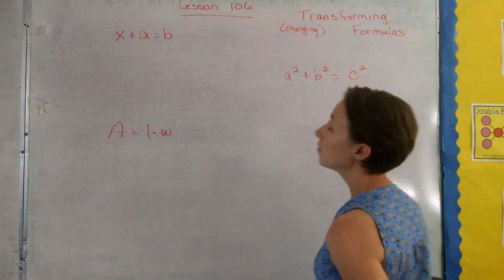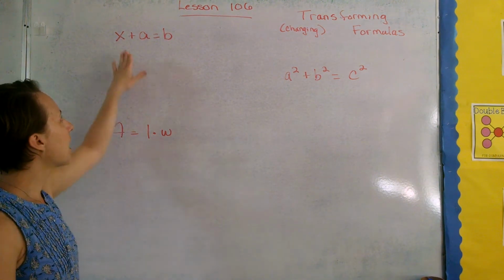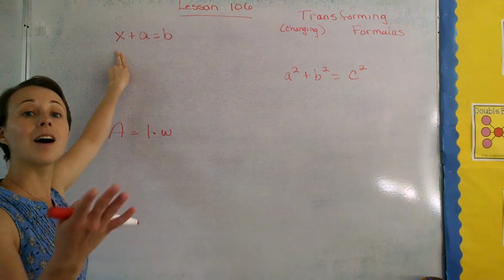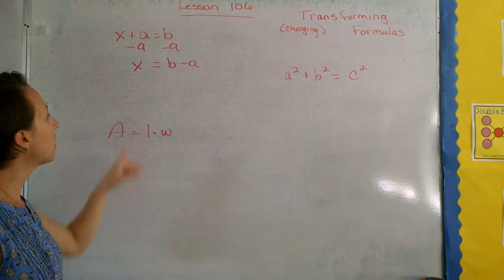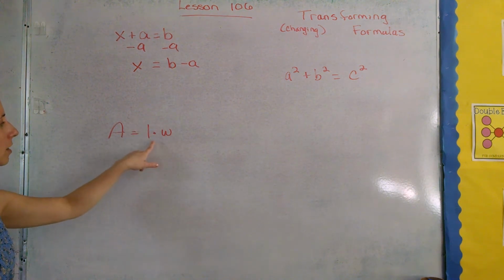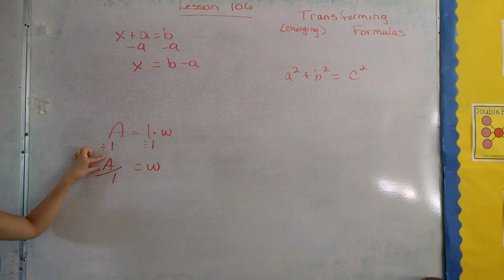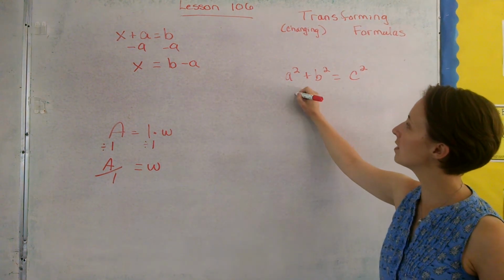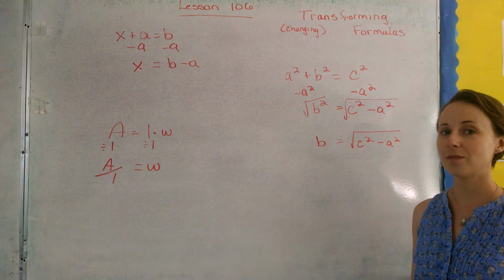Lesson 106 Transforming Formulas